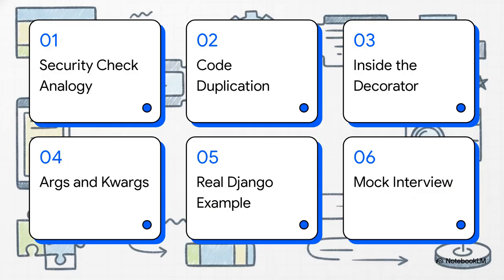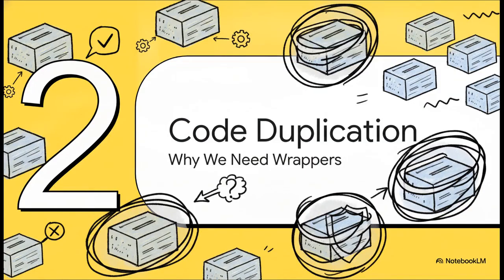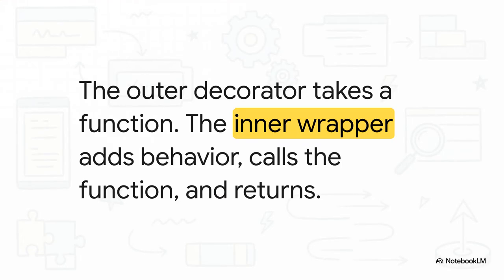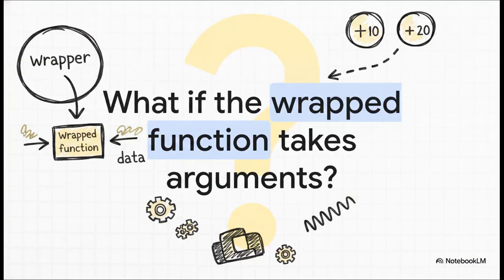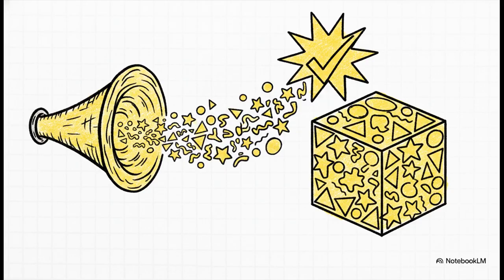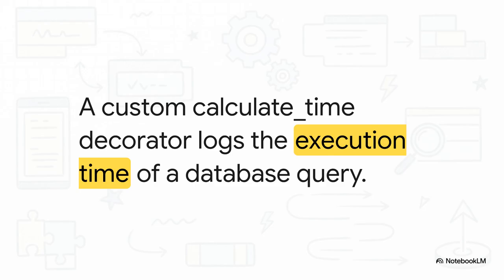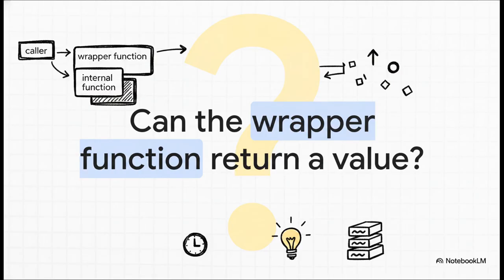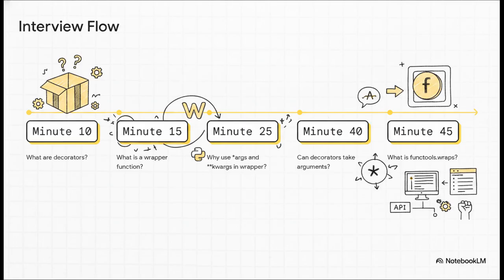Python Wrapper Functions